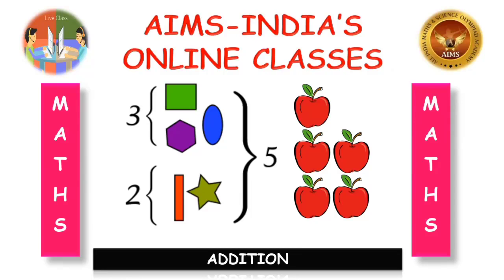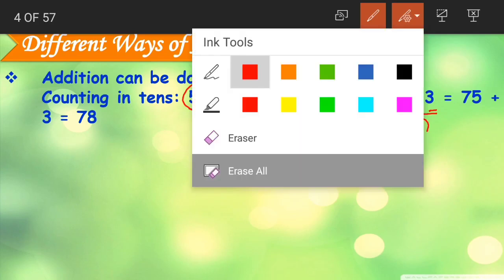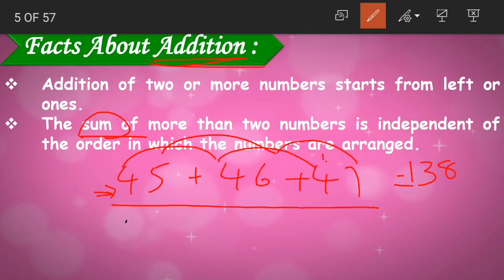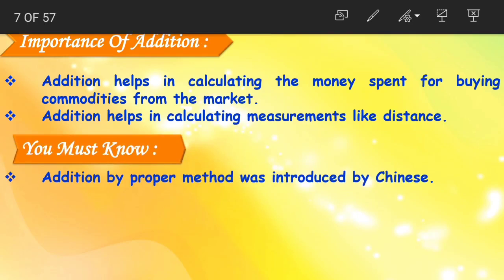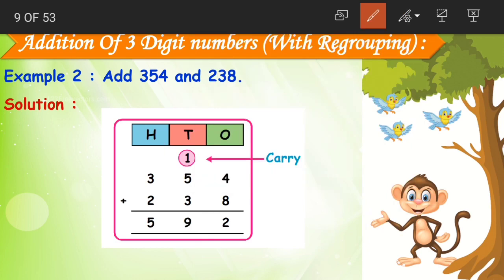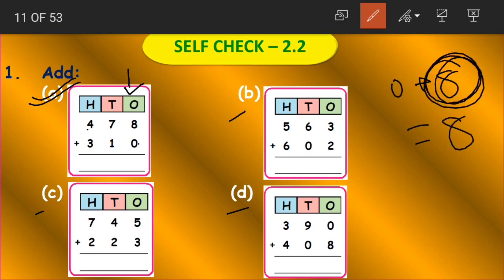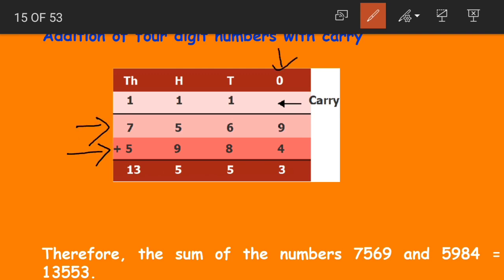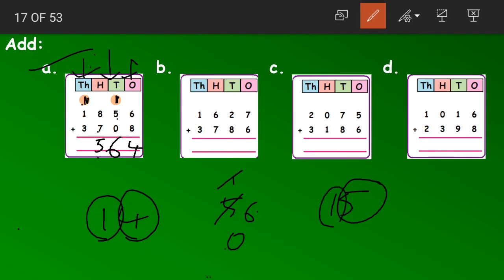3RD OLYMPIADS || MATHS || ADDITION || PART 01